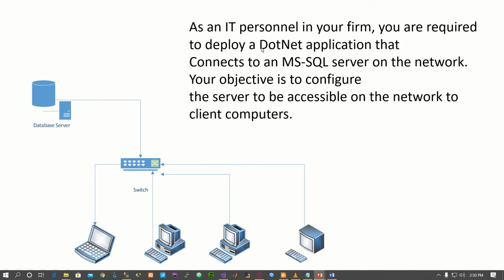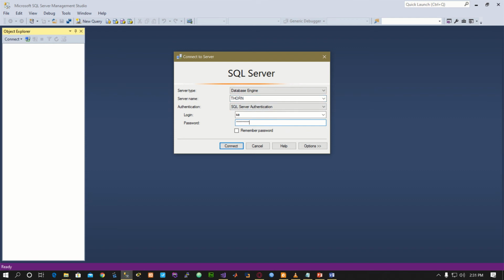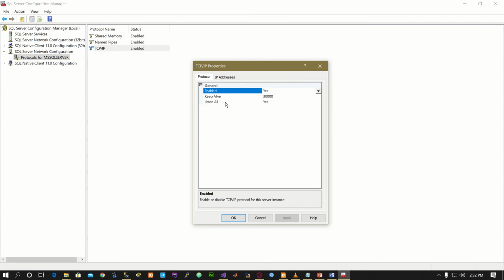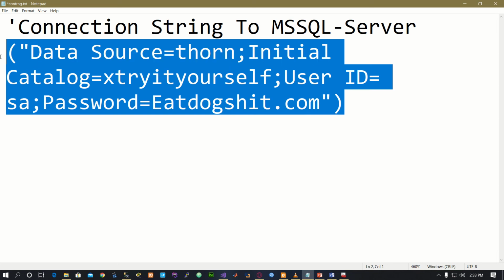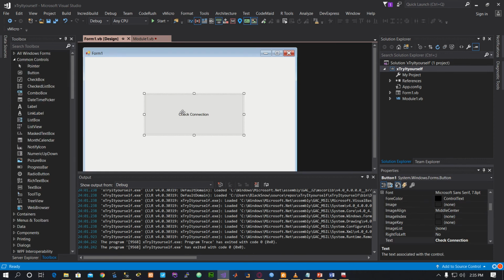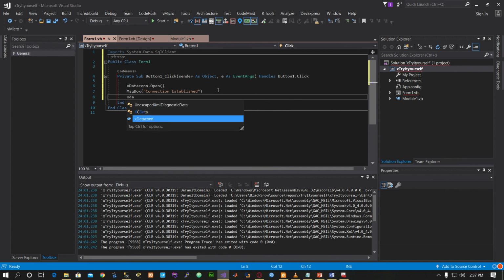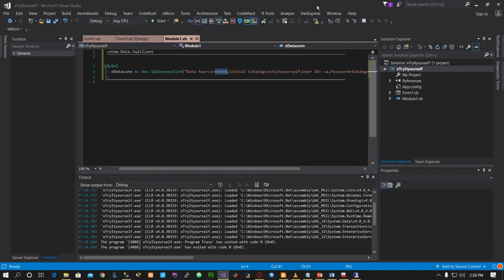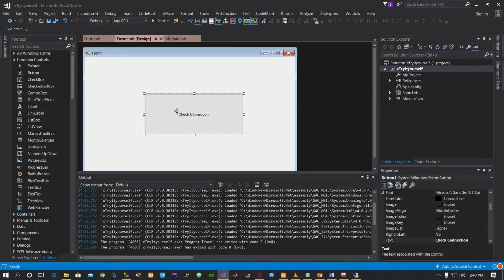Connect to SQL server on the network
How to connect to a database on your network from visual studio.